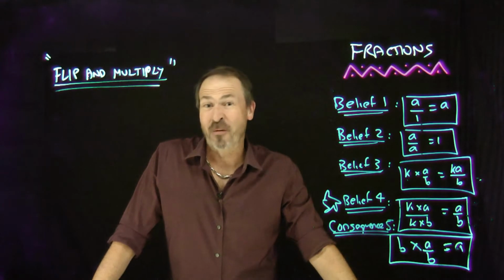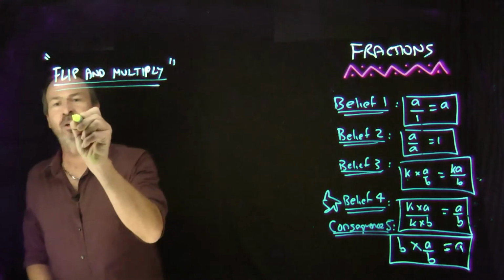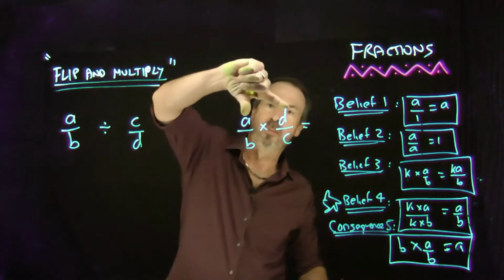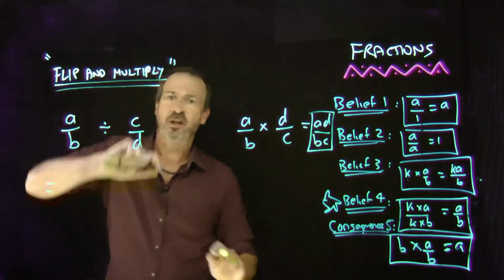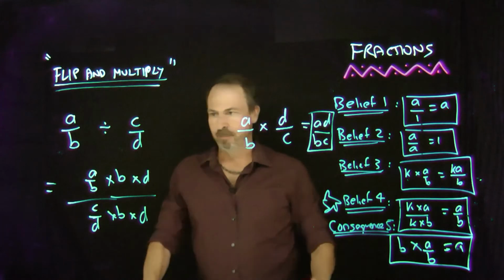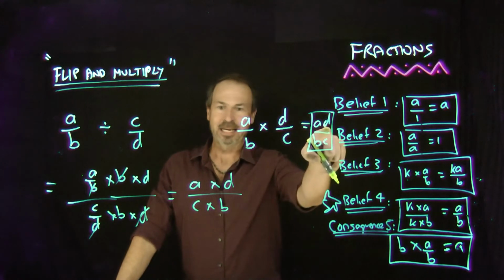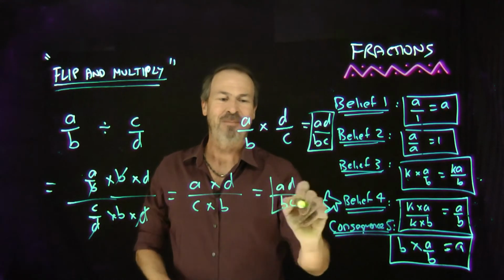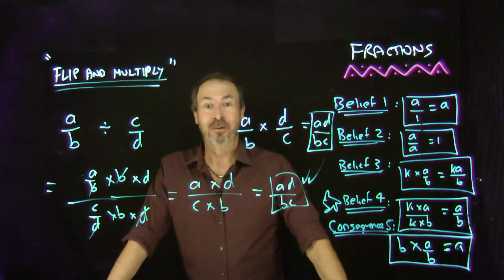Fractions 15: On "Flip and Multiply"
This is the fifteenth in a series of videos on "FRACTIONS For All Those Who Never Really Got Them and Want to Get Them!"